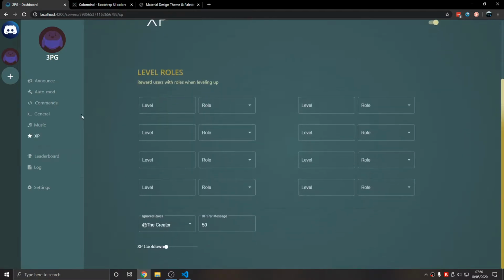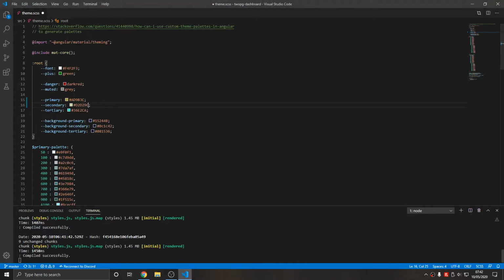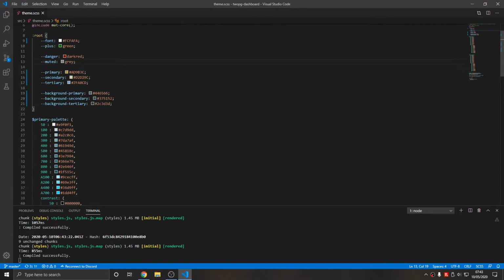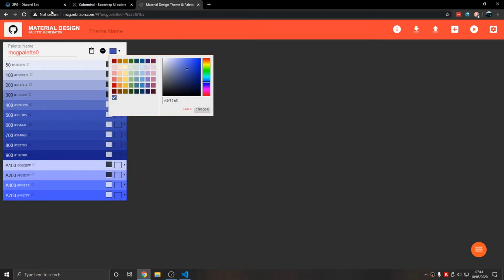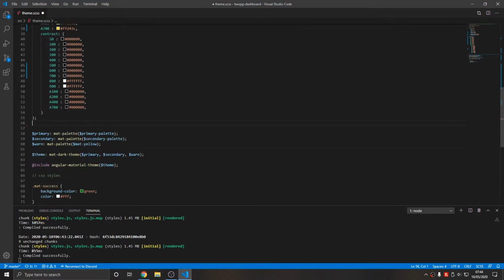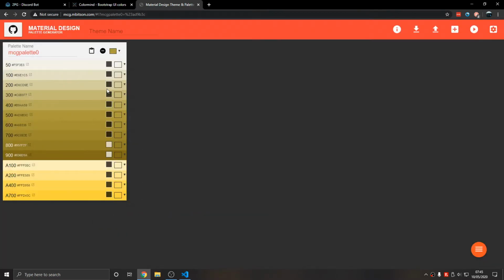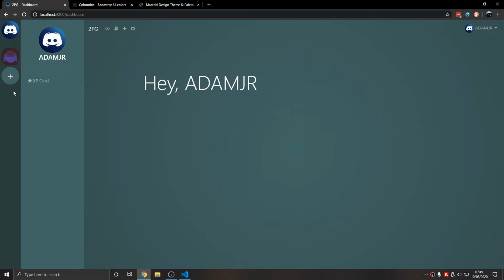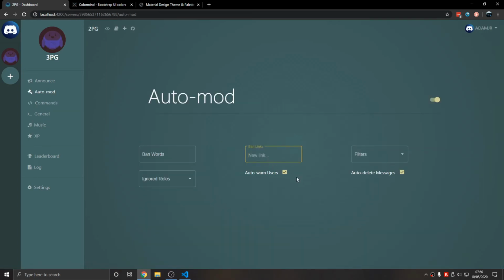Customize the 2PG Dashboard Theme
(Outdated)